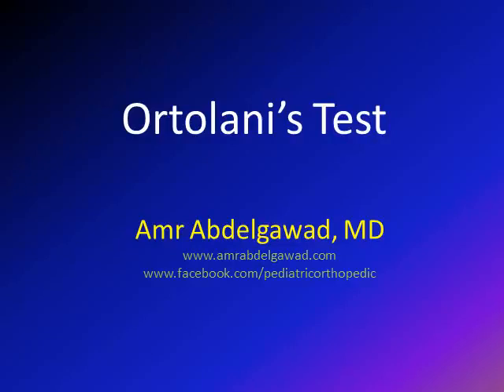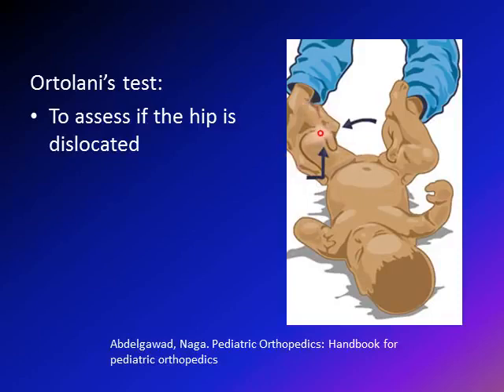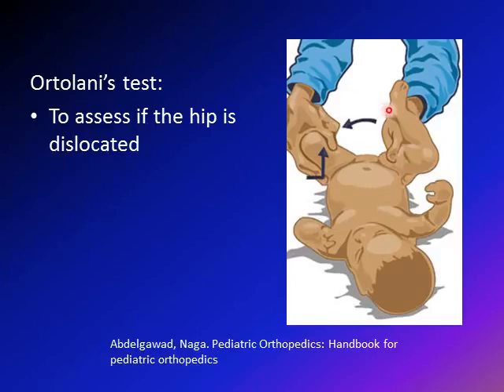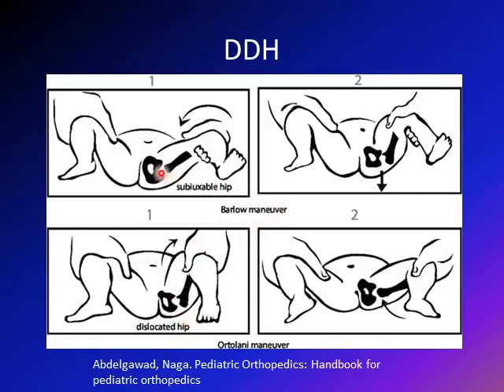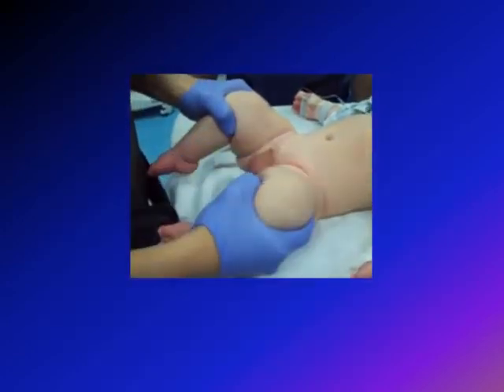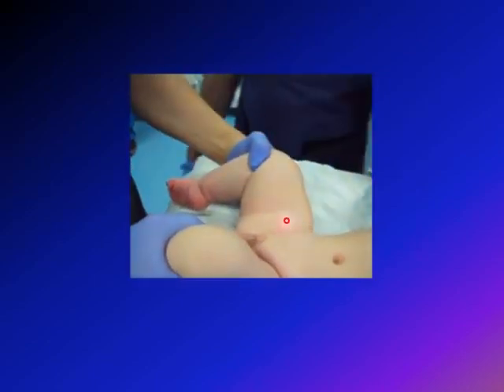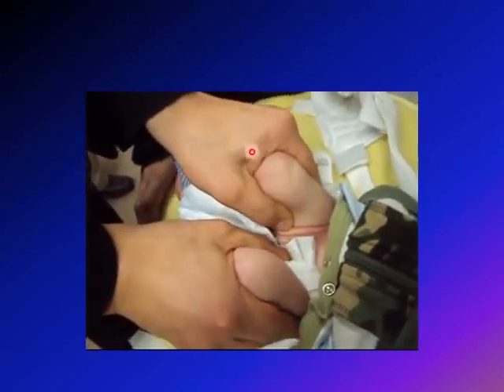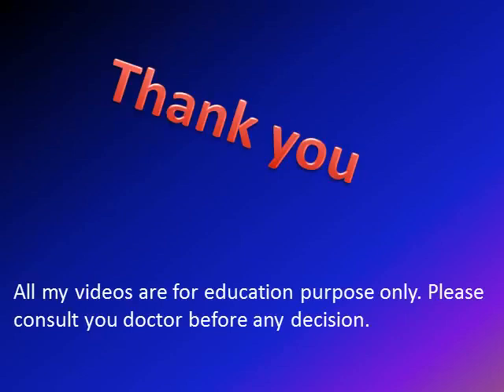DDH Ortolani's test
orthobullets paid mcq qid 4919